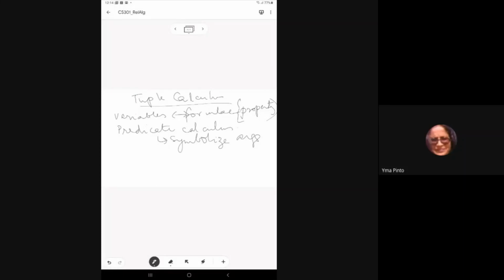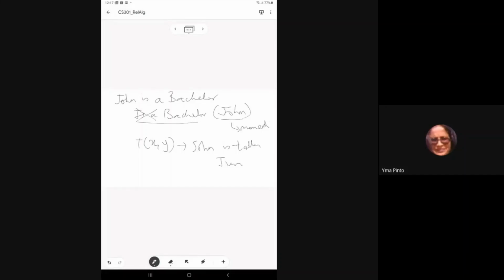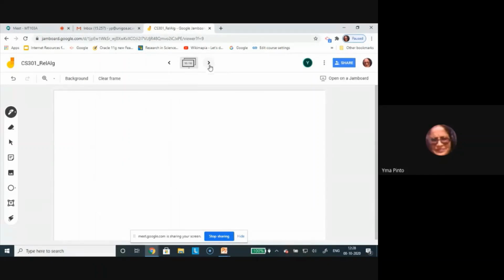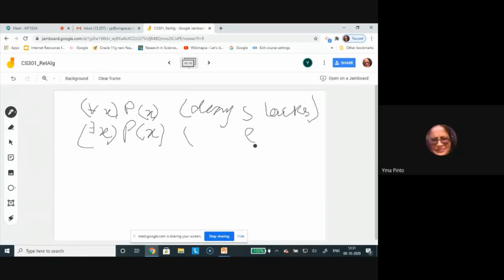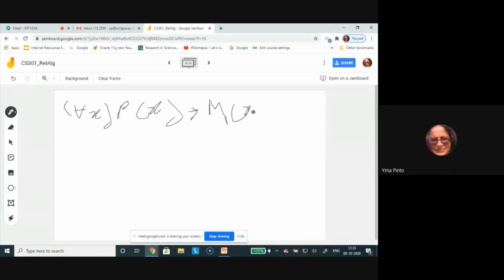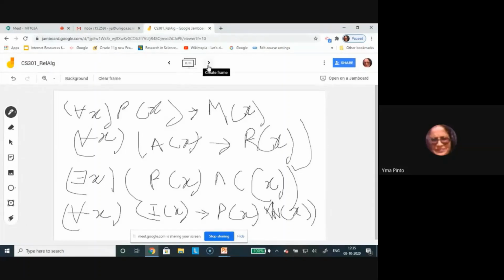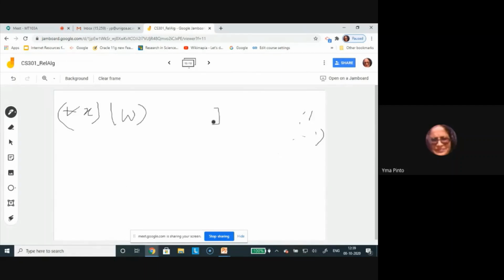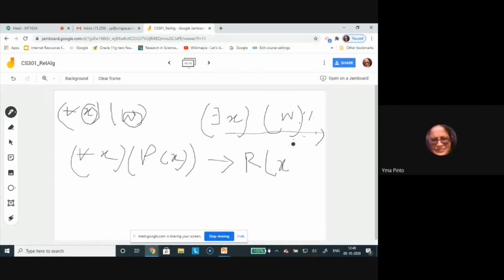Dbms Rel 2 17